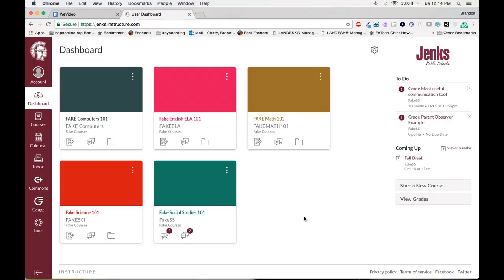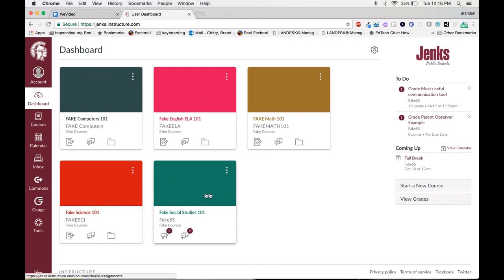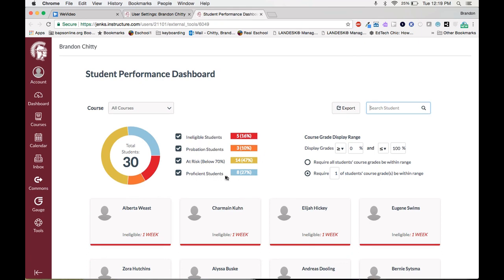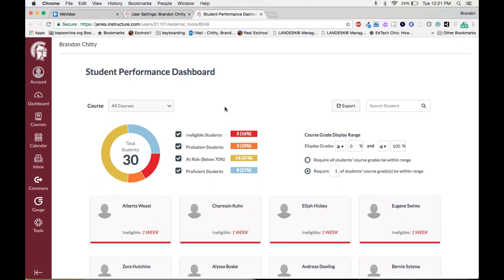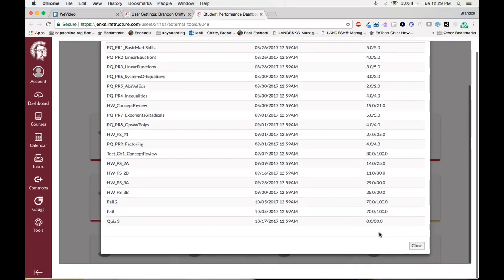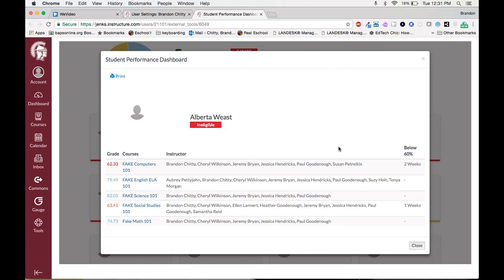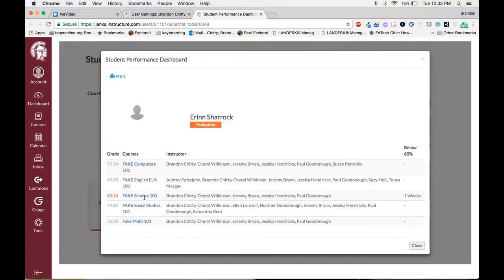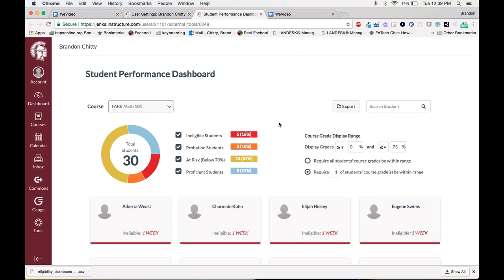Student Performance Dashboard